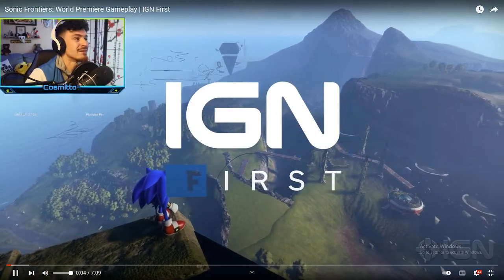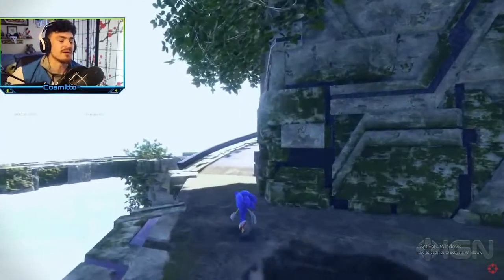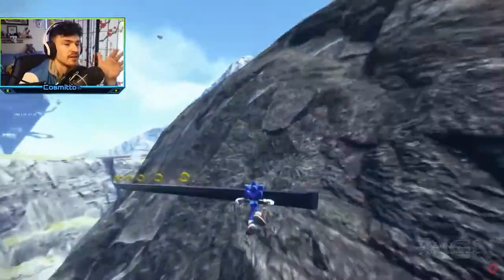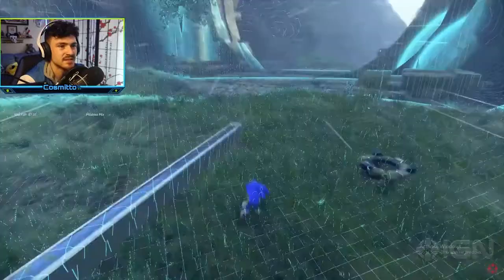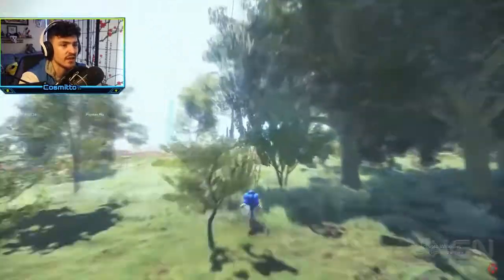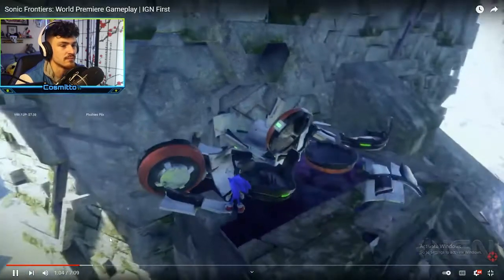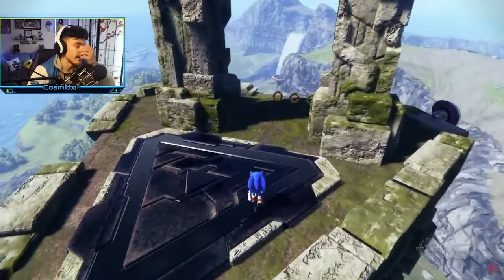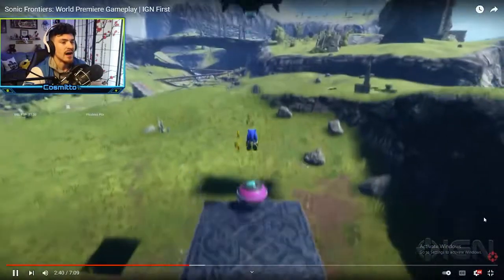SONIC FRONTIERS GAMEPLAY IS HERE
Enter "NEWYEAR" For $10 off your order!